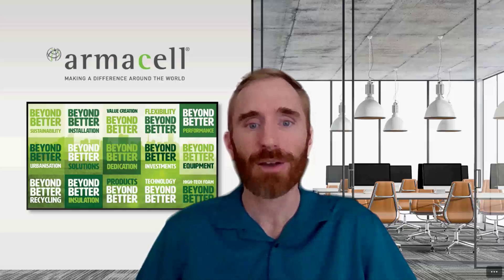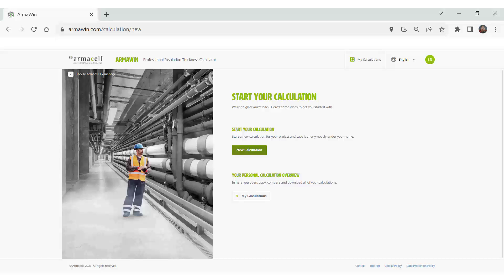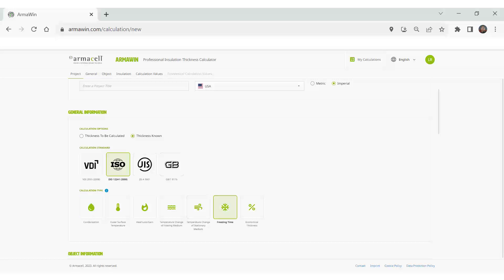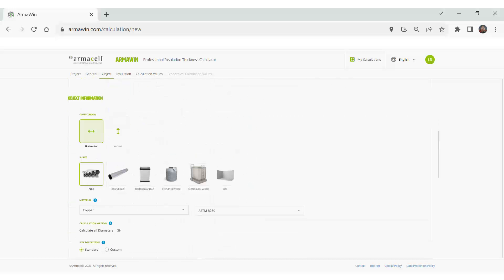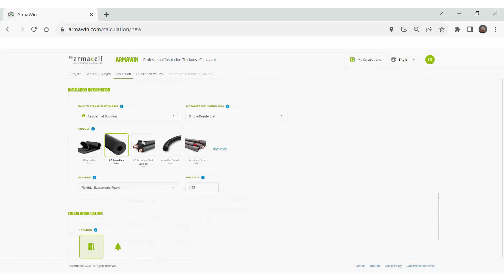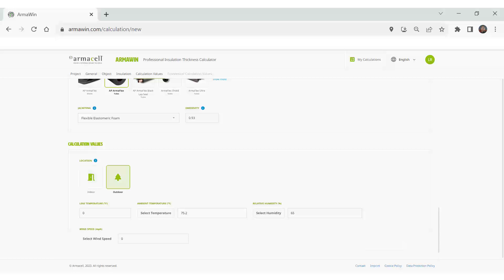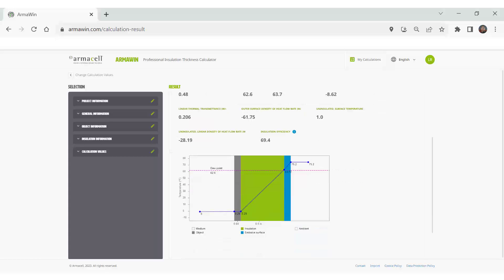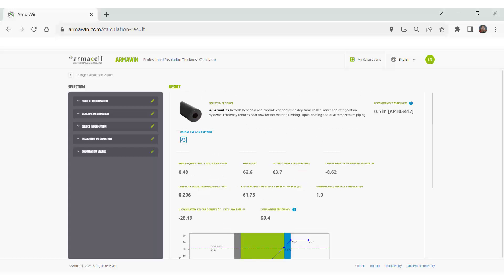Armacell Answers: ArmaWin Insulation Thickness Calculator Demo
Use Armacell's self-service ArmaWin Insulation Thickness Calculator to determine the right material thickness to prevent condensation or heat loss.